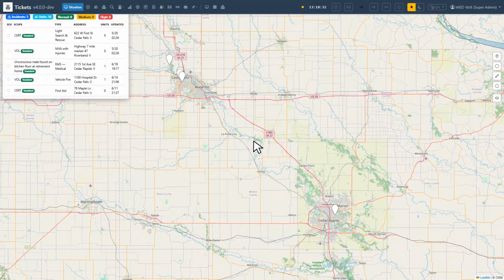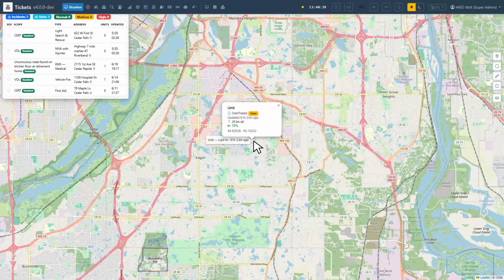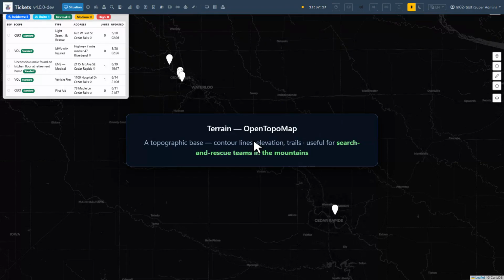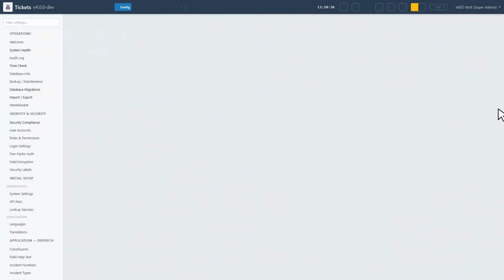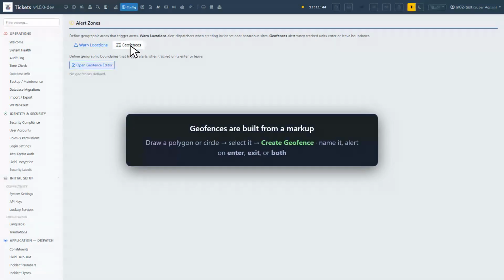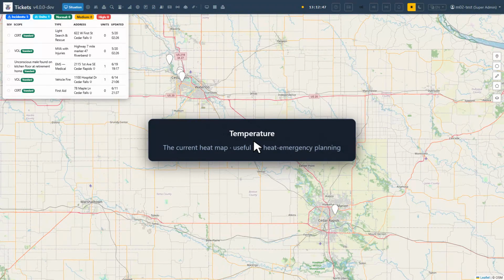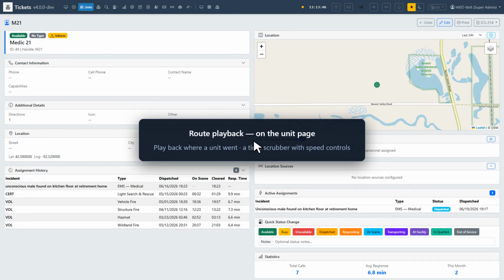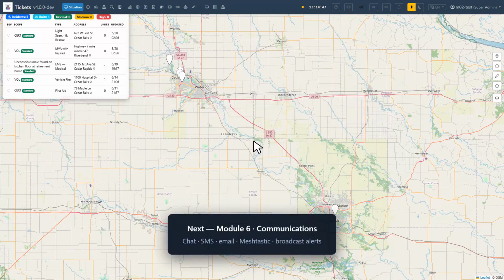The Map — Layers, Markups, Geofences & Weather | TicketsCAD Training Module 5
Work the full-screen situation map: base layers, drawing markups, geofence alert zones, weather overlays, and live unit tracking.

In this module you'll learn:
• The full-screen situation map and its three base layers (Street, Dark, Terrain)
• Drawing markups — lines, polygons, circles, and markers
• Logging road conditions (a structured Settings feature, not a map overlay)
• Geofences / Alert Zones — built from a markup, for enter/exit alerts
• The four weather overlays (Temperature, Precipitation, Wind, Clouds) and the caching proxy
• Live unit tracking and route playback on the unit page

📋 Module 5 of the TicketsCAD NewUI v4 training series — Dispatching track. TicketsCAD is a free, open-source Computer-Aided Dispatch system for volunteer fire departments, EMS agencies, ARES/RACES amateur-radio groups, CERT teams, and campus security.

⏱️ Chapters
0:00 Intro
0:03 Intro
0:22 Map basics
0:56 Base layers
1:32 Full-screen map
1:47 Markups & road conditions
2:50 Geofences / Alert Zones
3:49 Weather overlays
4:36 Unit tracking & playback
5:12 Recap & next